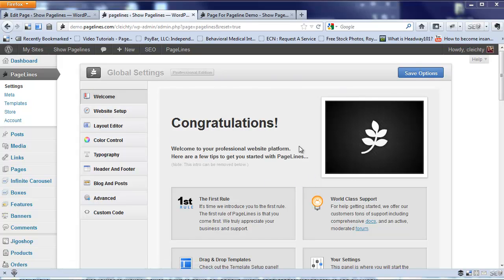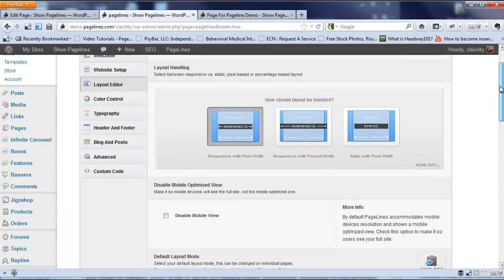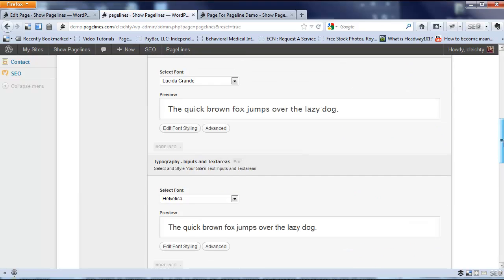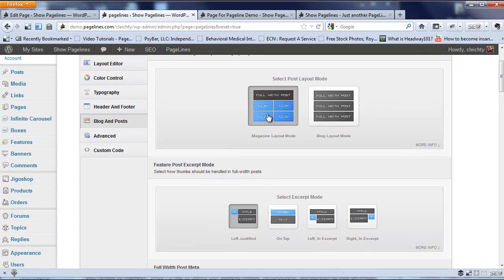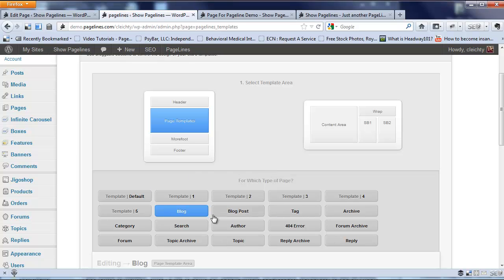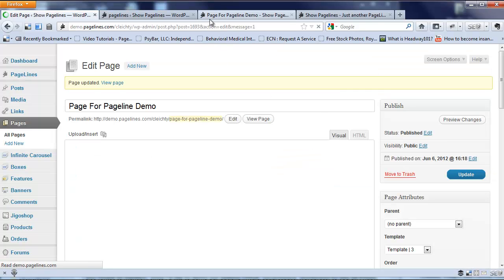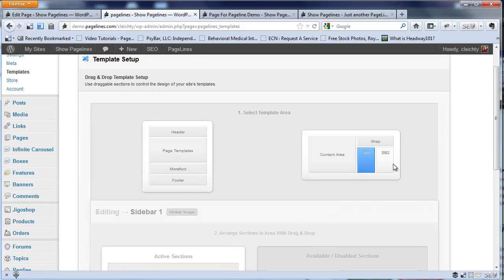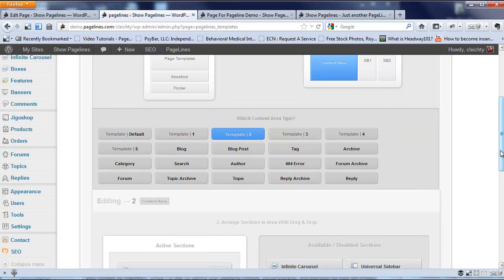How to Use Pagelines v2.0: a WordPress Theme Framework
This video is an overview of Pagelines v2.0 Framework.